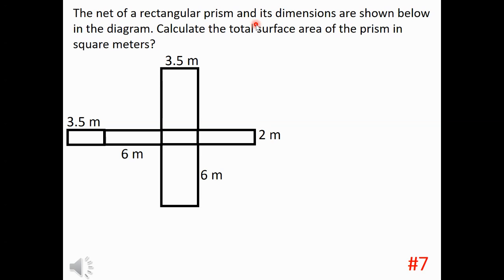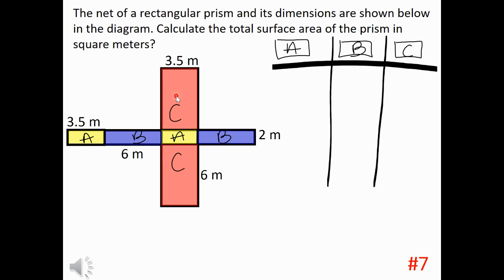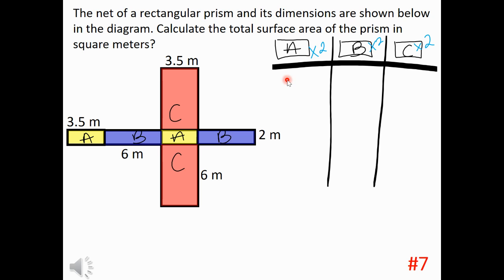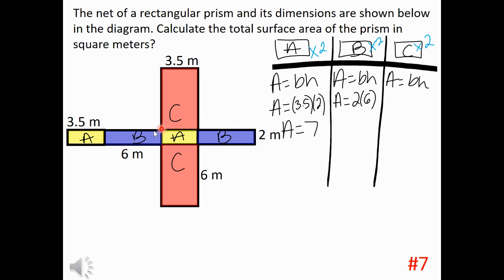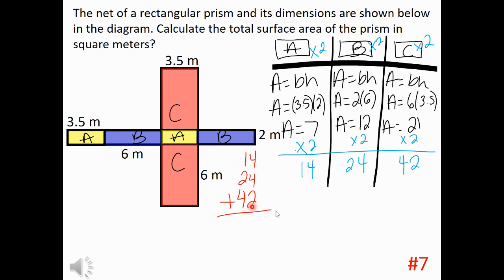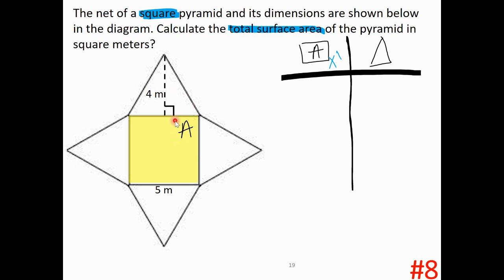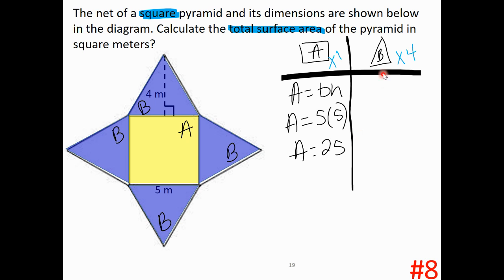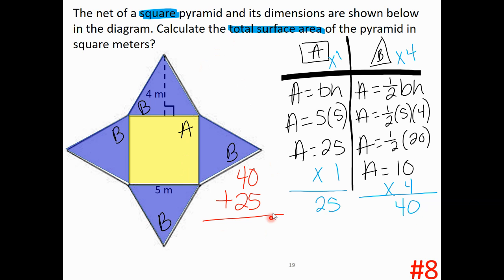Total Surface Area